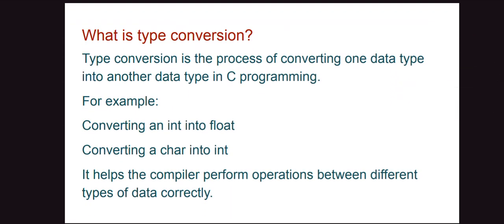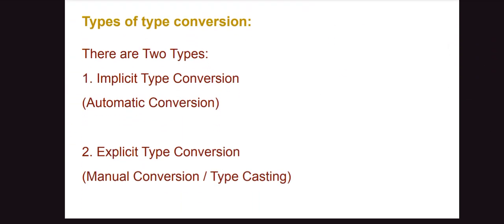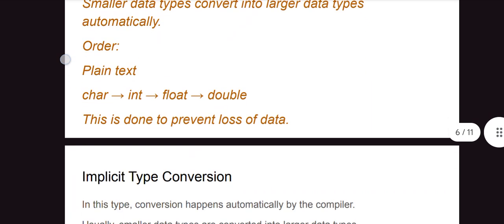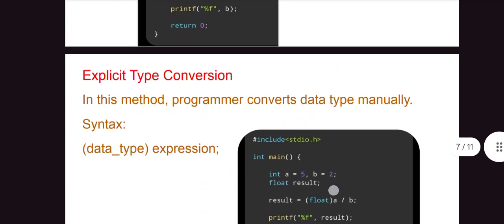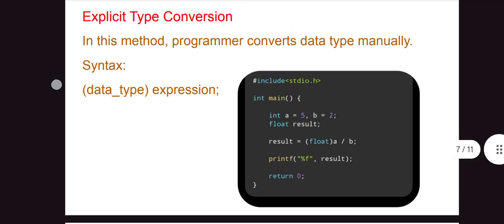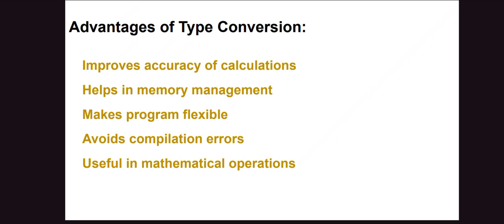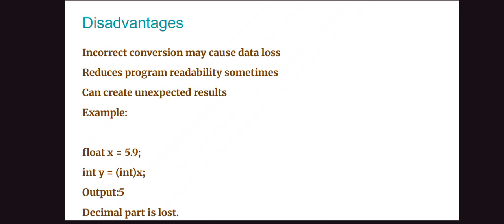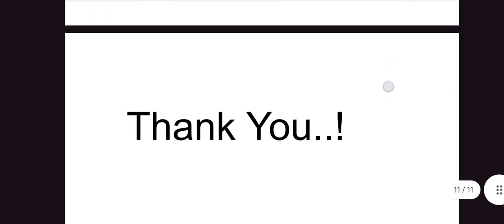Type conversion explanation in C